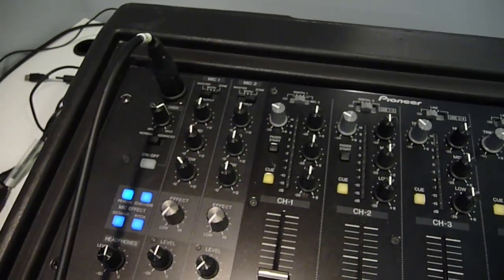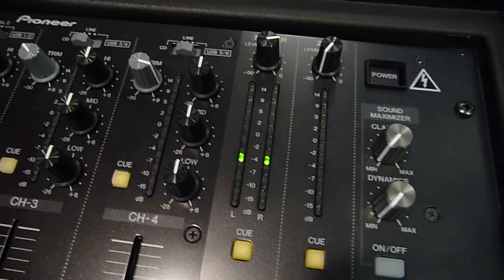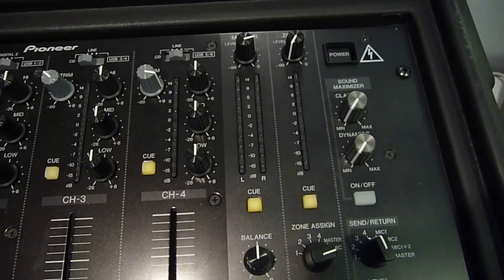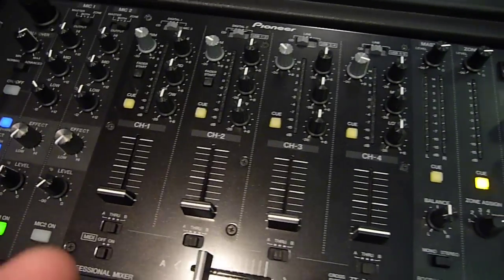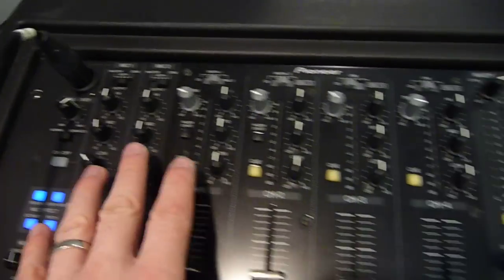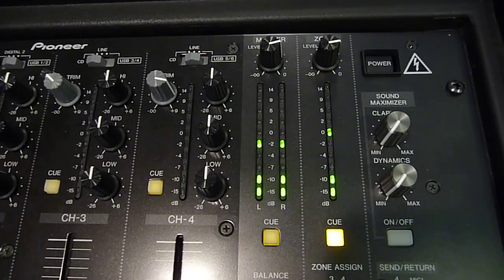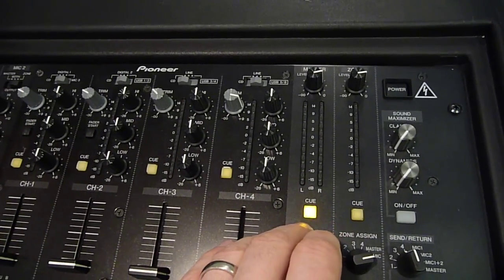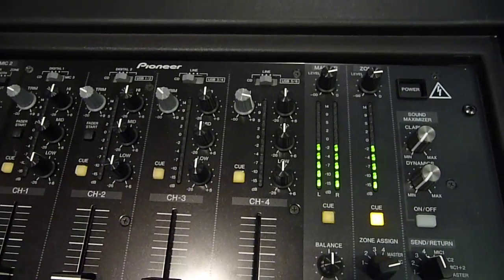How to cue the microphone on the DJM-5000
A short video walk-through on using the zone output to cue the microphone on the DJM-5000 mixer.